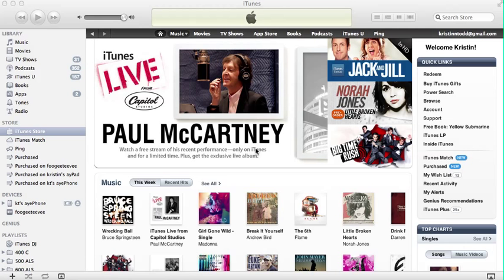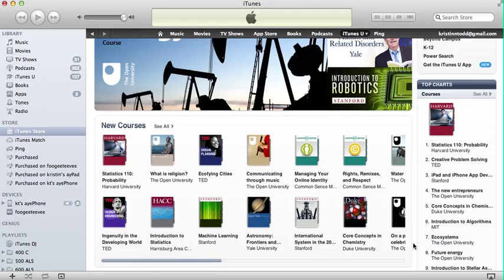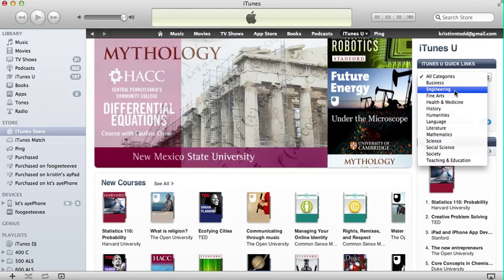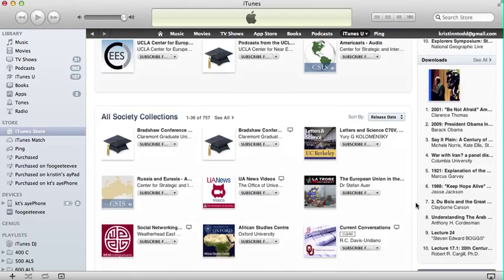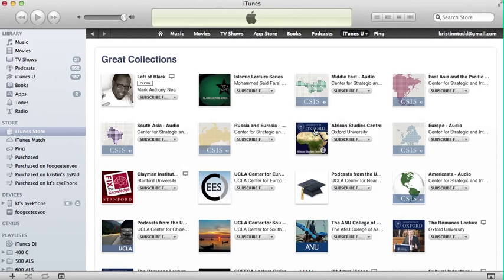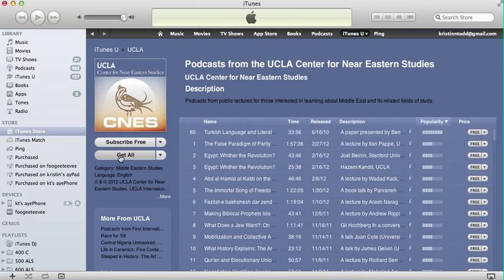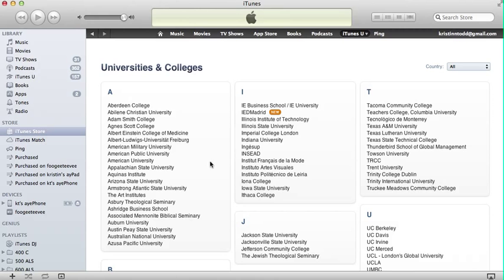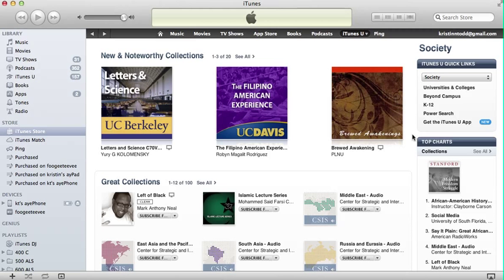How To Use iTunes U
This video, made with WESLI students in mind, shows how to use the iTunes Store to explore iTunes U and discover excellent university lectures on a broad range of topics.